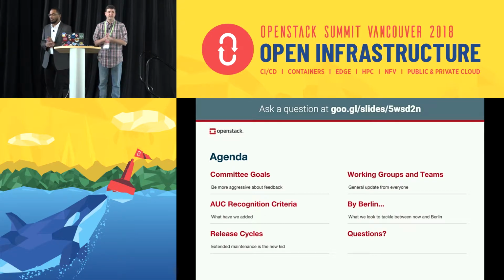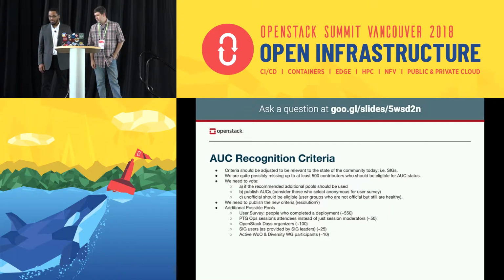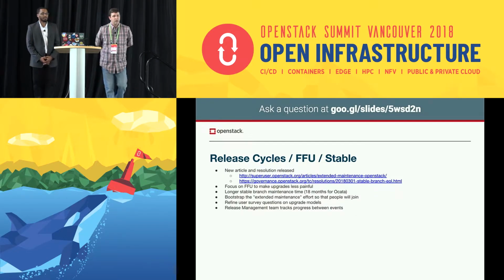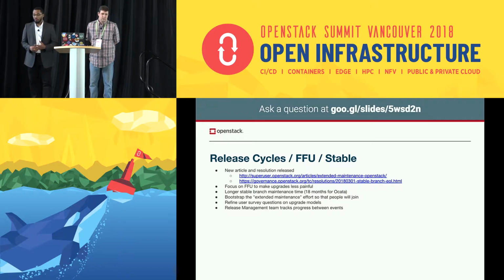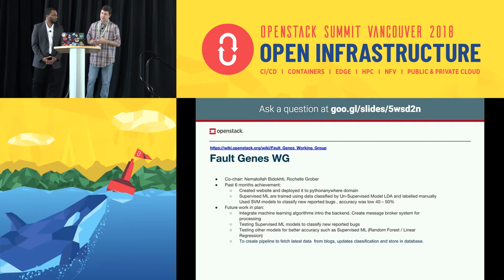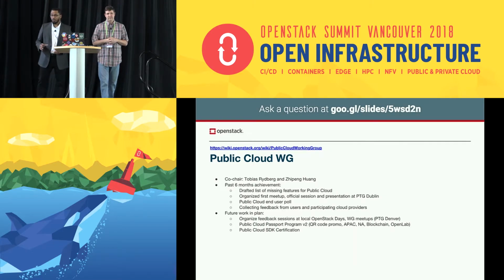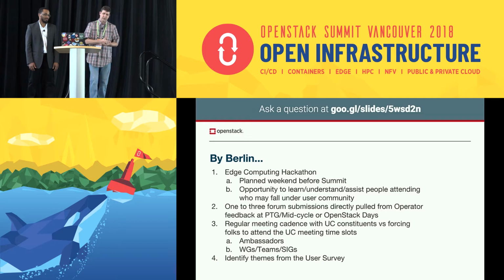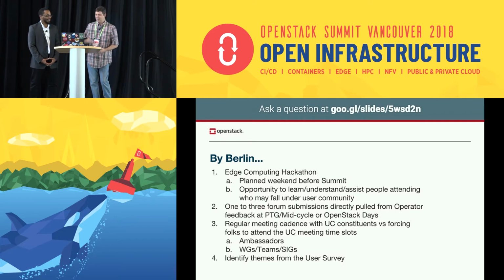State of the User Committee